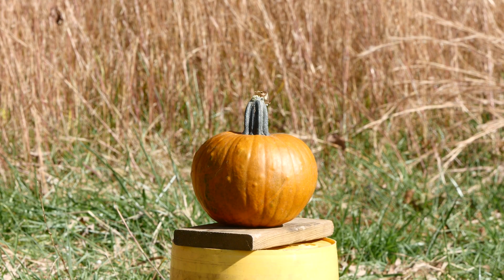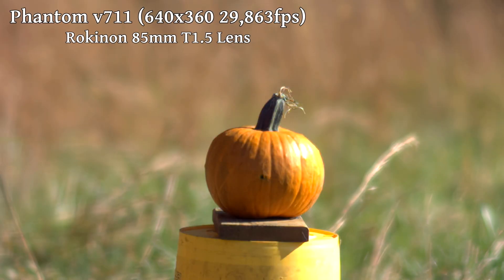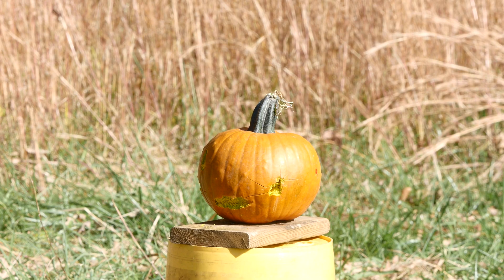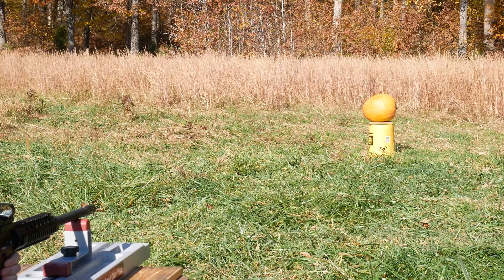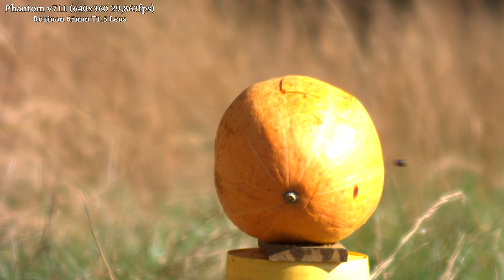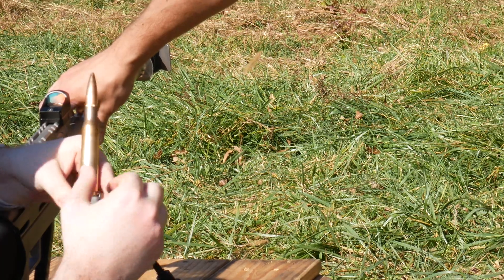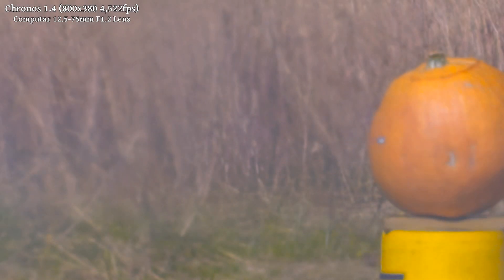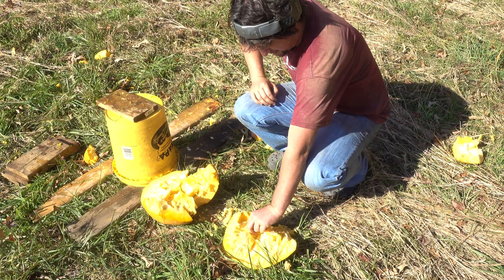Shooting Pumpkins High Speed Video (.22LR to .50BMG) (Phantom v711, Chronos 1.4)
There are always pumpkins left over after Halloween, but there is only so much pumpkin pie the human body can withstand. So, to protect our society these remaining gourds must be eliminated.

We have a borrowed Vision Research Phantom v711 and our usual Chronos 1.4 high speed camera so we had better make this dramatic! We'll start with a 22LR rifle and size all the way up to a 50BMG rifle shooting water filled pumpkins (for extra effect)!

Special thanks to Bryce from RentHighSpeed.com and Ballistic High Speed for use of the v711 camera! Check out his website and YouTube channel below:

Additional thanks to everyone who helped with filming this video:

Jude

Date of filming: November 8th, 2020

Song List (Order of First Appearance):
0:01     Nadia's Theme – Topher Mohr and Alex Elena
3:26     The Woods – Silent Partner
5:44     Passed – Riot

Chapters:
0:00 Intro
0:30 Small Pumpkin vs .22LR
1:23 Small Pumpkin vs 9x19mm
2:33 Large Pumpkin vs .50 Beowulf
4:53 Large Pumpkin vs .50 BMG